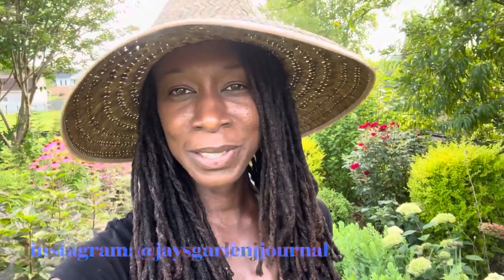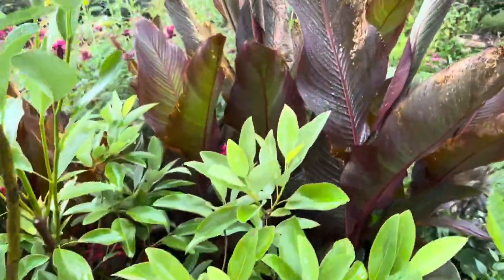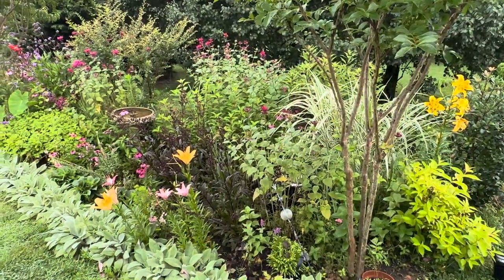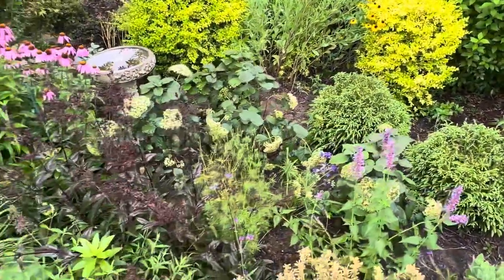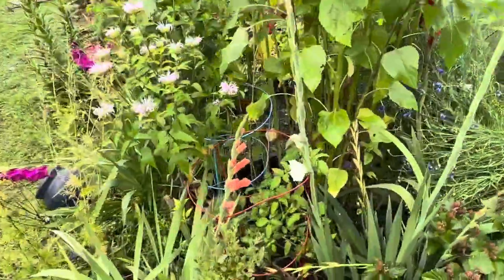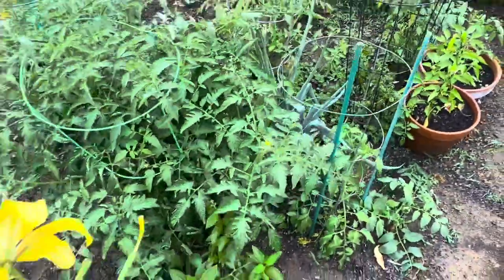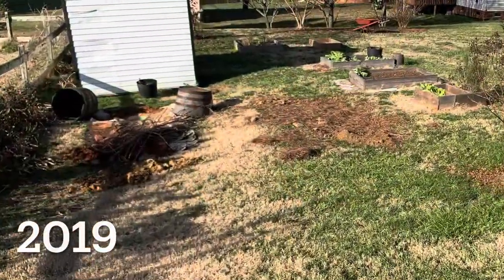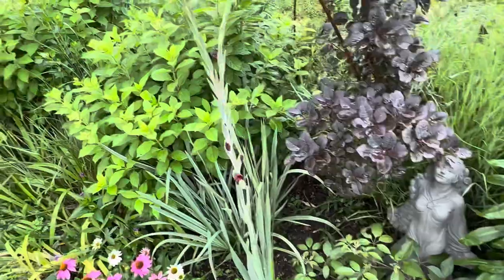Sheet Mulching RESULTS: Garden Tour 📦🌱🌸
Join me for a garden tour of my flowerbeds created using the sheetmulching technique.